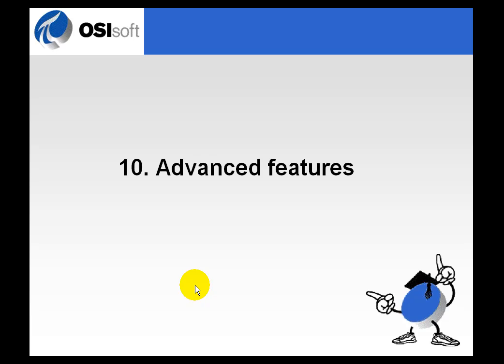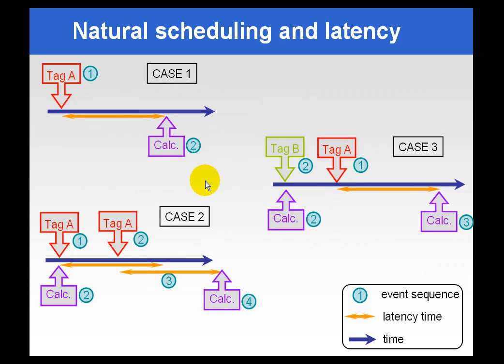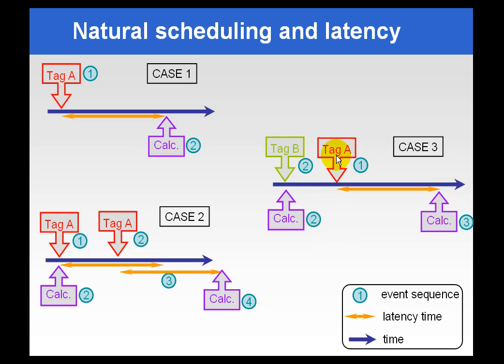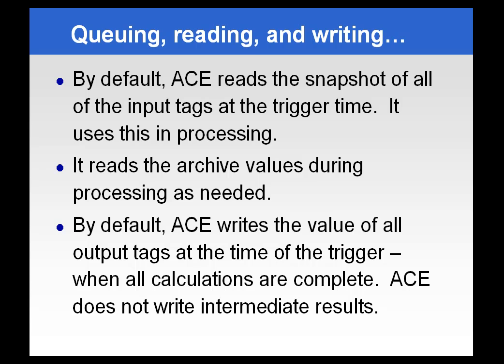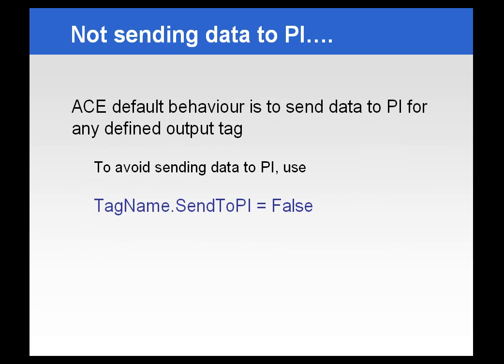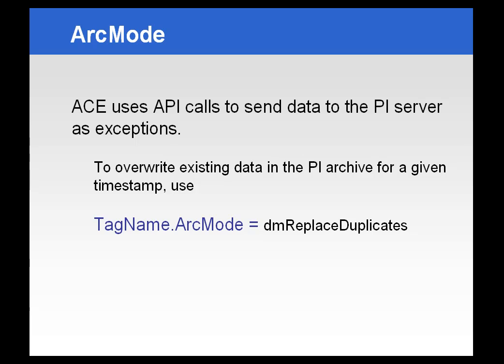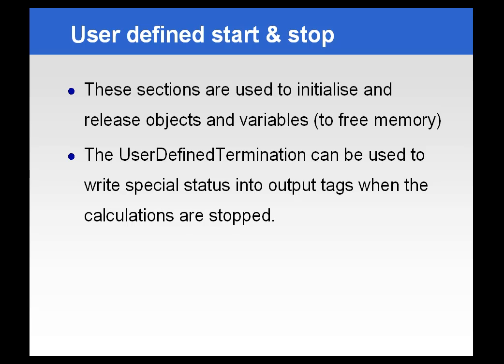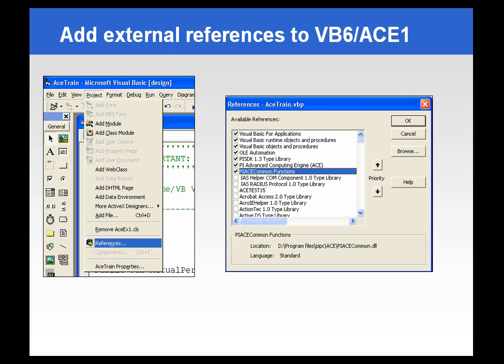OSIsoft: Advanced Features of PI ACE. v2.1.8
Here are some Advanced Features that may not be intuitive. 1) The issue of naturally scheduled tags and latency involves how we handle the timing of calculations triggered by the arrival of new snapshot events received by input tags when those values arrive close to each other chronologically. 2) The way ACE handles queuing, reading, and writing calculation results and inputs will affect the type of data we read as inputs (snapshot or archive) and the timestamp used when writing data. 3) Also, you can use the ArcMode property to set the behavior when we attempt to write a second value at the same timestamp as an existing value (i.e. you can choose to overwrite versus the default append behavior). 4) We offer module-level variables for those calculations in which an intermediate value must be retained and reused in successive calculations. Each calculation has a UserDefinedInitialization and UserDefinedTermination subroutine to use to initialize things such as OLE Automation objects once when the calculation is put into service. (These are called ModuleDependentInitialization and ModuleDependentTermination if you are using VB .NET.)  5) Because the development environment is VB and VB .NET, it is not difficult to include data from outside sources and to include external programming libraries in the calculation.

you can see where this video is in the sequence of videos on this topic.